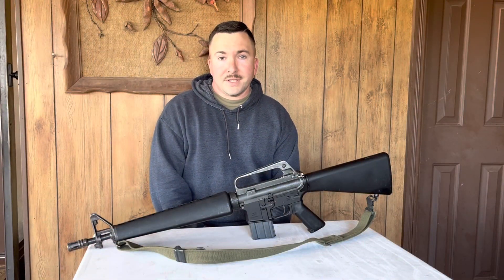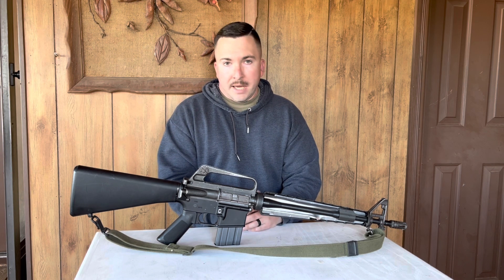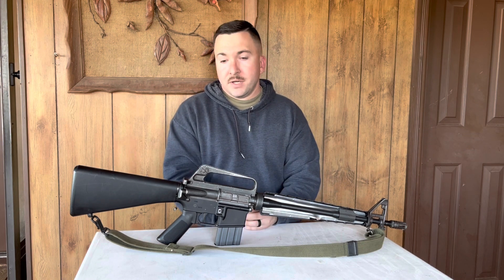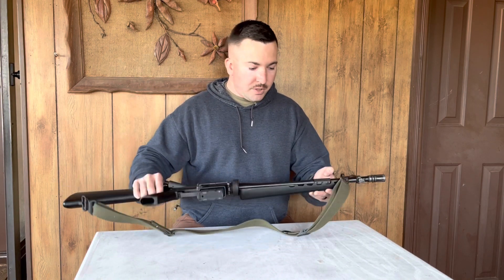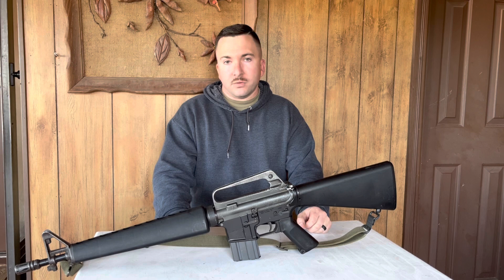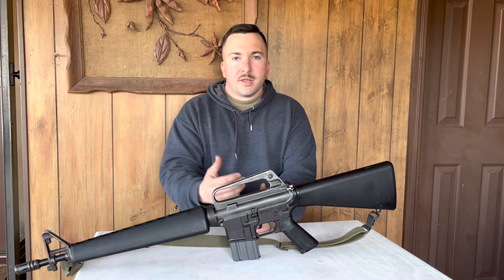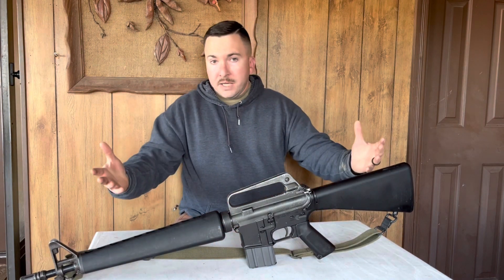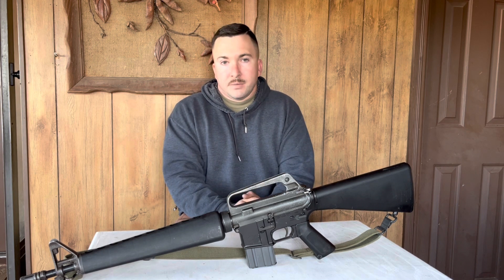Retro Dissipator- AR-15 Dissipator Pt. 3 - Should You Buy or Build your AR?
In this video I cover a popular but overlooked topic of should you buy or build your AR. I also review my favorite AR-15 of all time and walk through the build process.